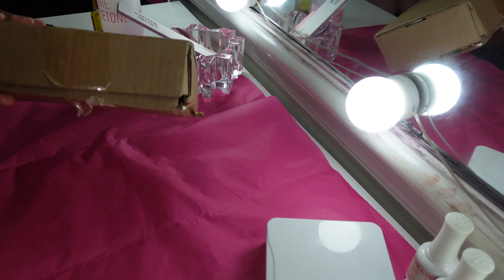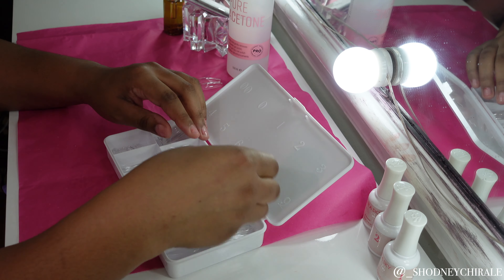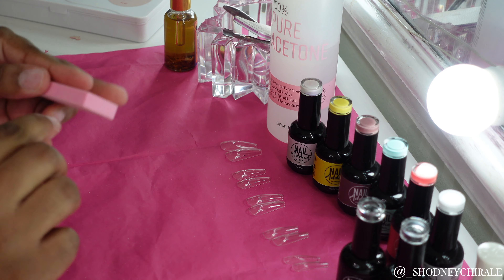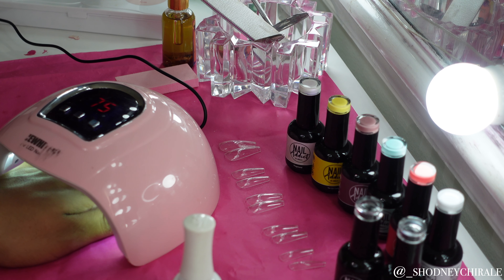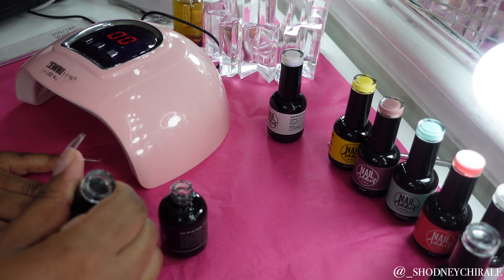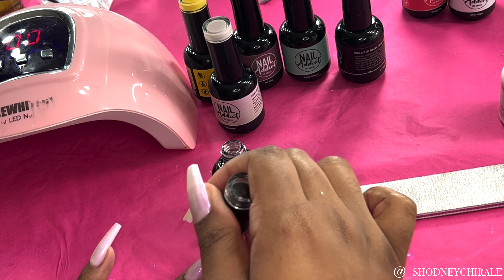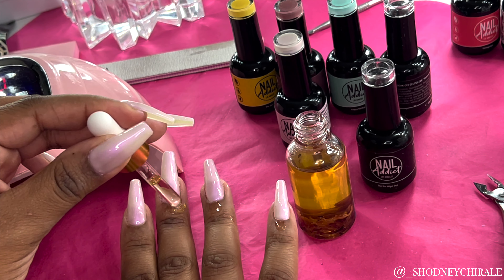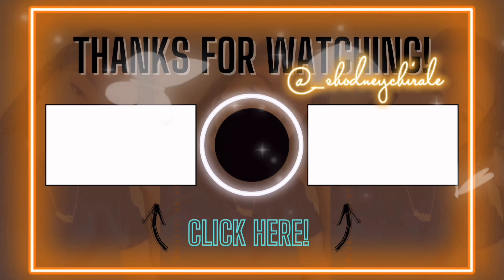HOW TO DO YOUR NAILS AT HOME & SAVE MONEY! Nail Addict LA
SHOP THE BEAUTIFUL NAIL POLISHES HERE‼️

(it can be applied for a minimum of 2 products, except bundles and please be advised that it will not work when they have automatic promotions on the website)

SHEIN: “Shodney15”
ARROMIC SHOES: “Shodney18”
KMONI COSMETICS: “Shodney10”

Save your coins boss babes! 🤑

If you’d like to support my business, here’s a discount to save some coins! 😛
 “YOUTUBE” at checkout 👇🏾

Name: Shodney
Age: 26 🎂
From: Rockford, IL 📍
Mom & entrepreneur SHOPWITHSHODNEY 💋
Camera: Sony ZV-1
Editing Software: iMovie or Final Cut Pro